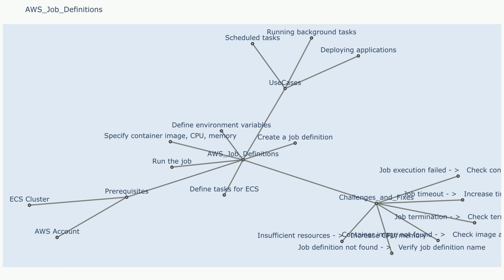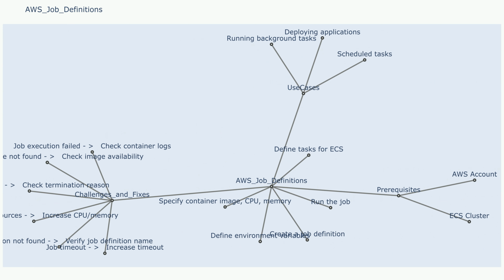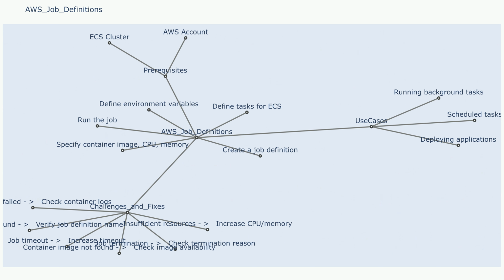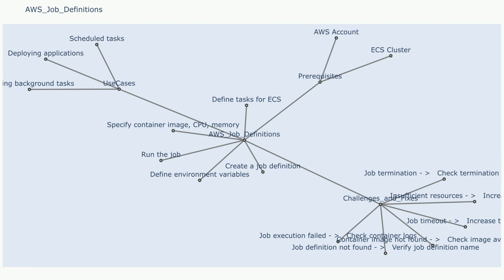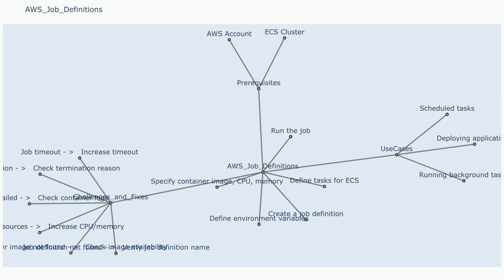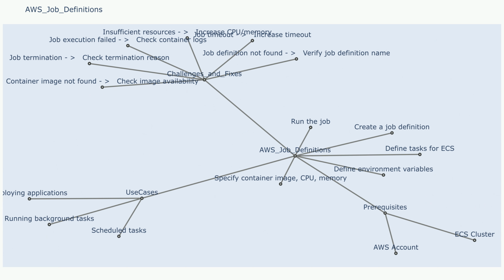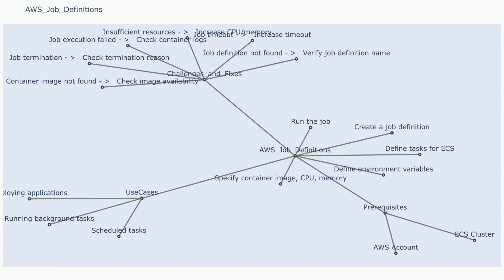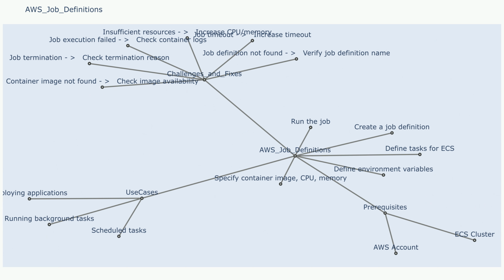99 61 AWSJobDefinitions Description